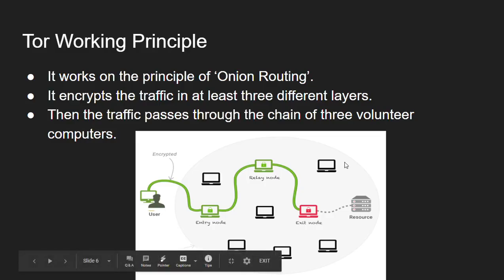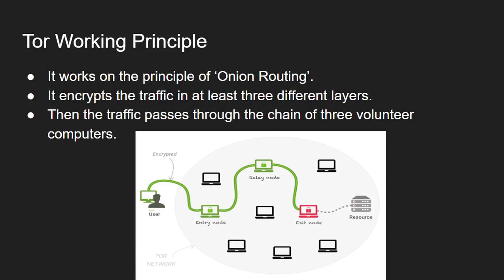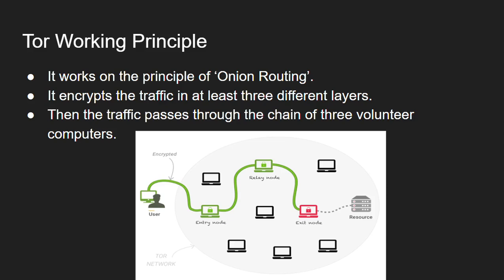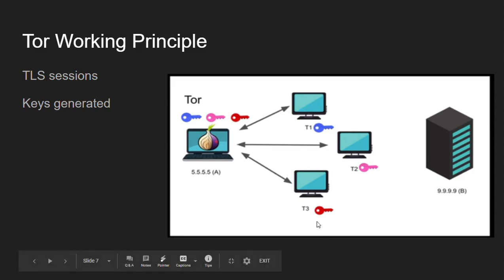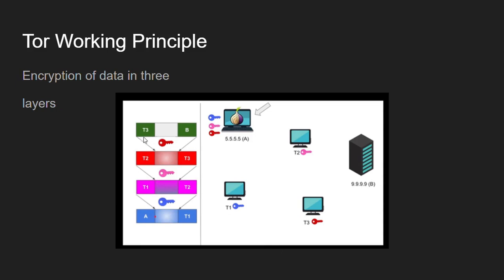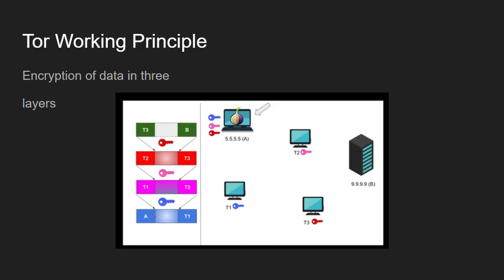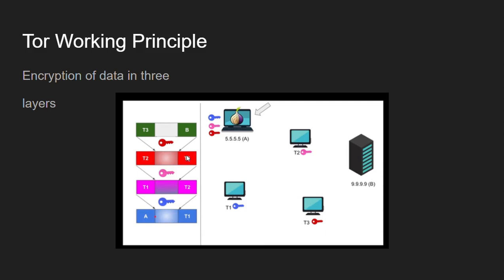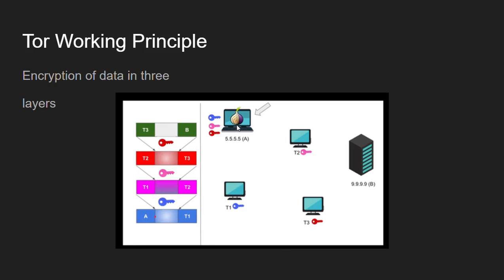Working Principle of TOR